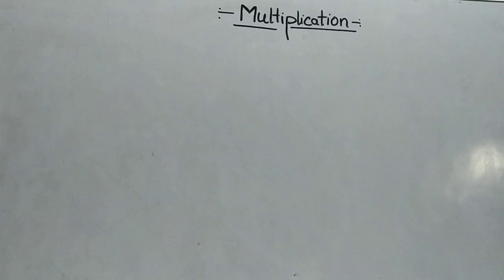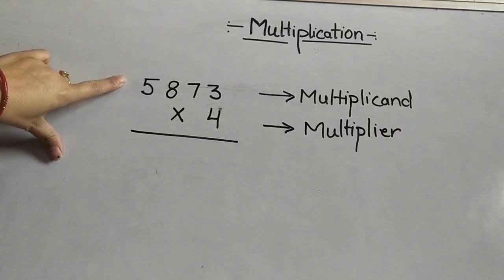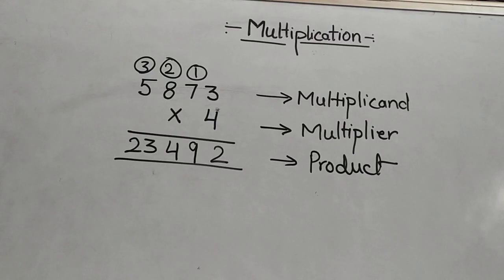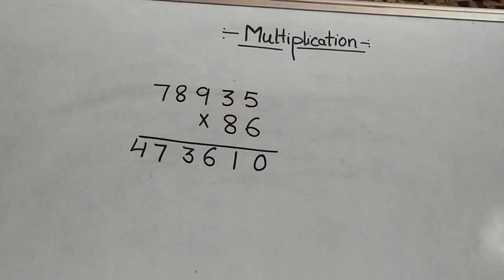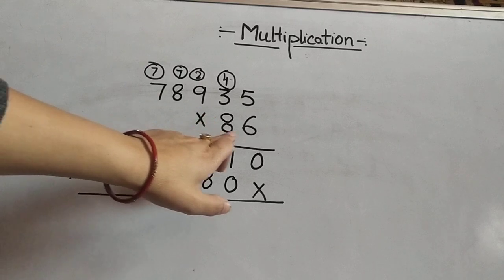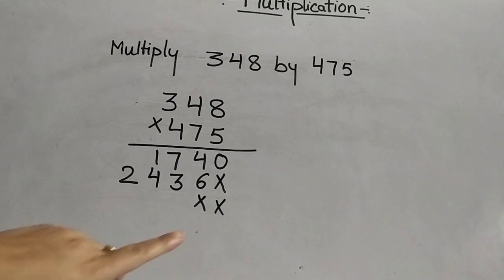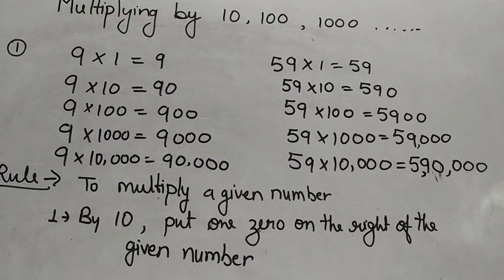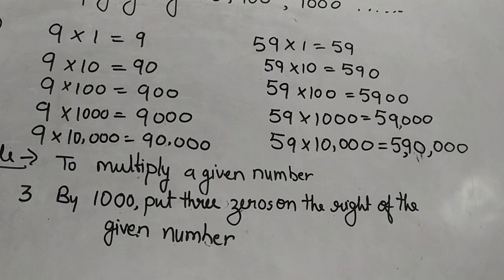Multiplication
multiplication by 1 digit multiplier 2 digit multiplier and three digit Multiplier
Multiplication by 10, 100, 1000